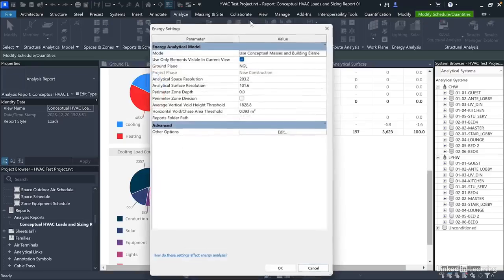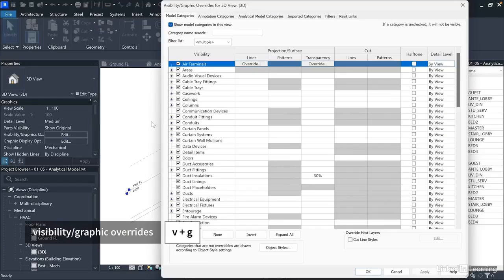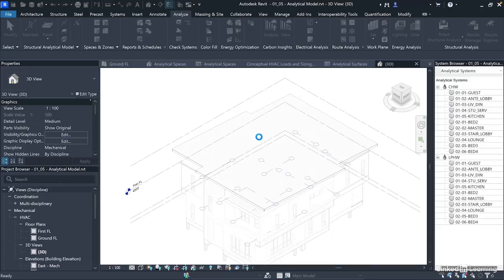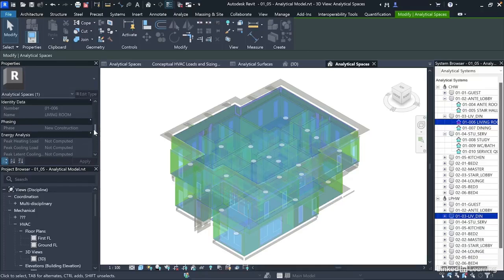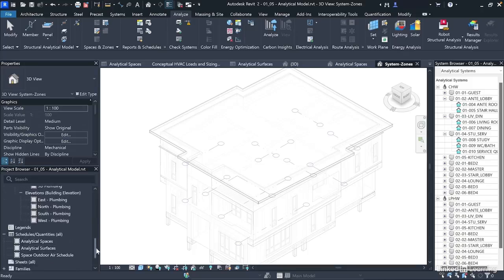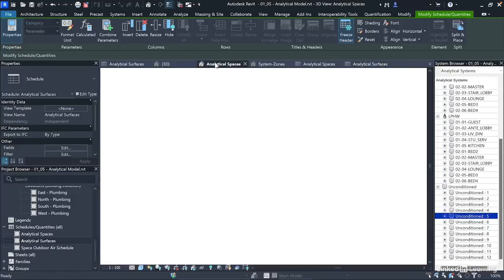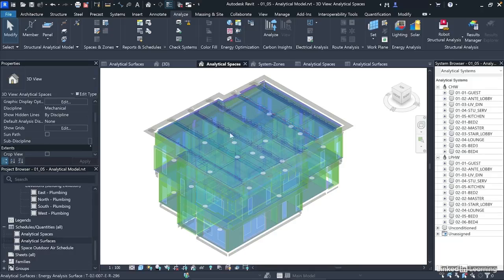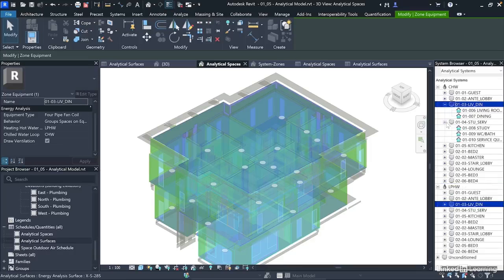05 Creating energy analytical models